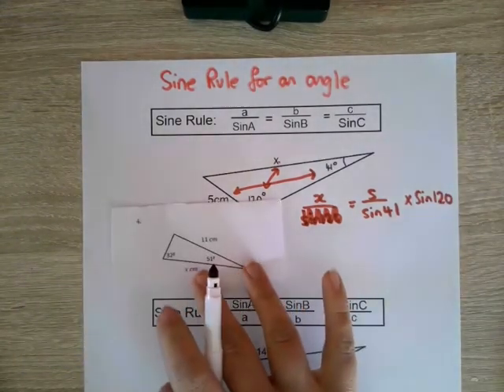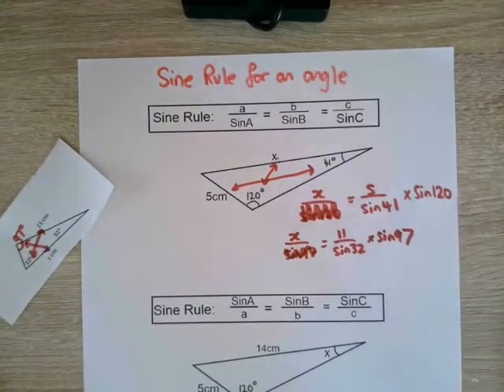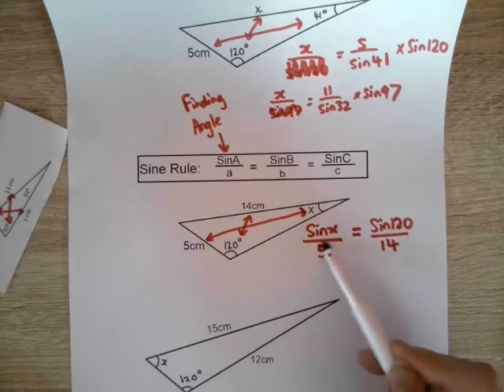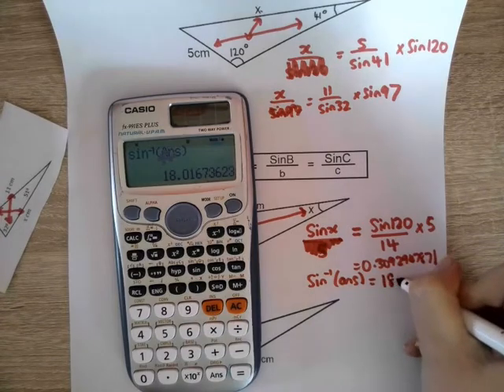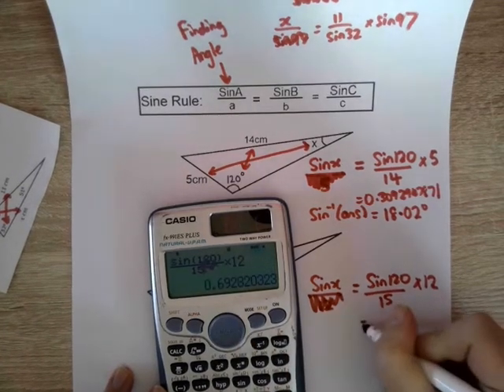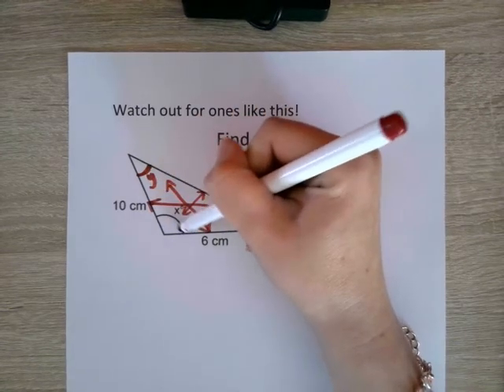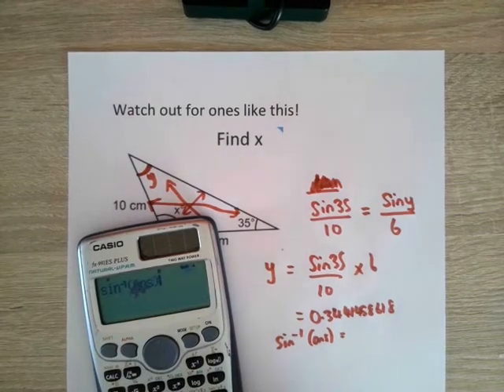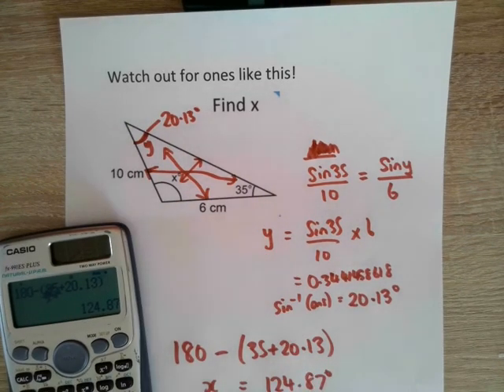Sine Rule for an Angle (GCSE Maths)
This also quickly re-caps how to use it to find a side.